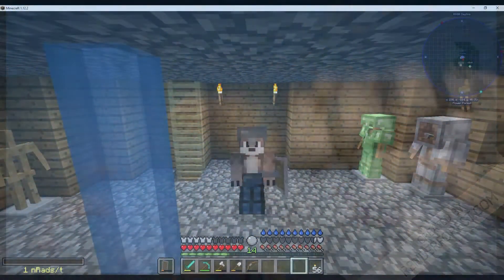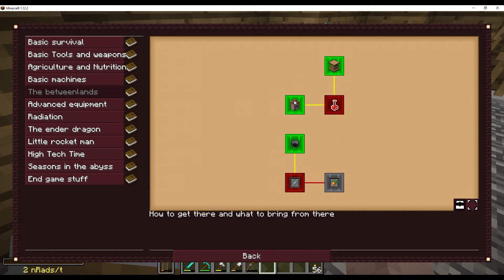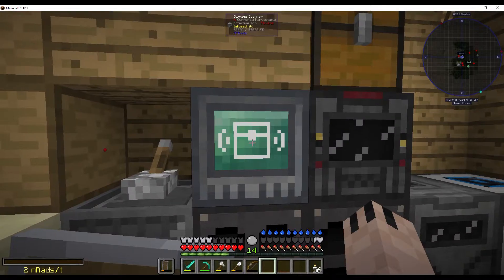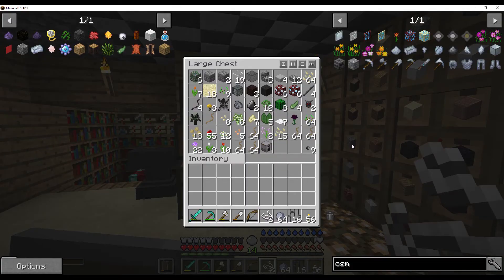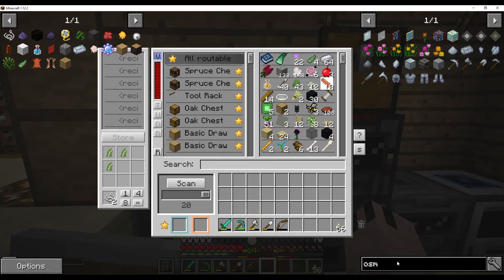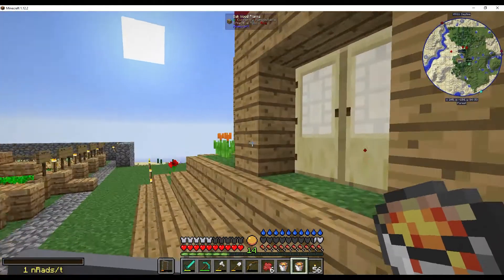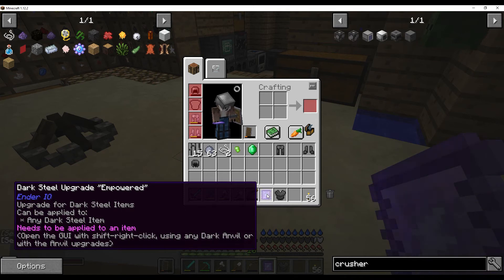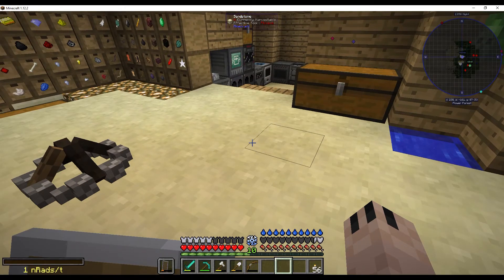Tosers Space Craft - Part 5 - Prepping for betweenlands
As you need special items and food to explore the Betweenlands, in this video I start my preparations for the adventure